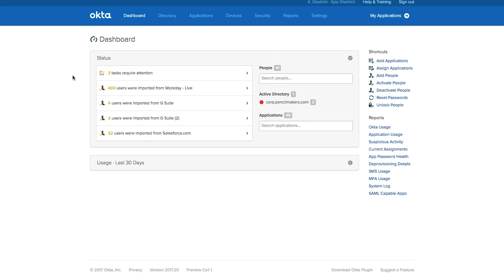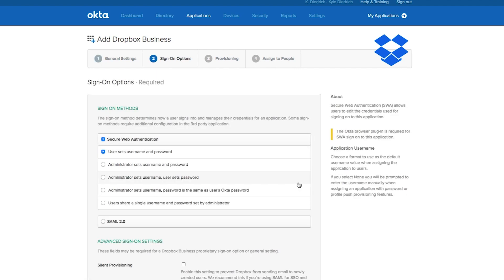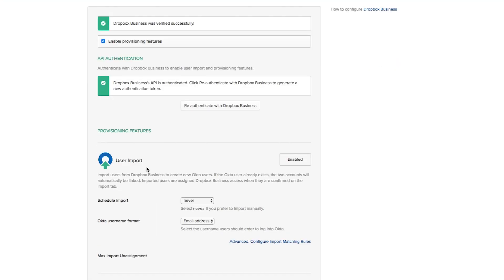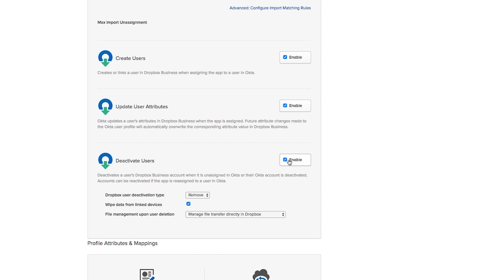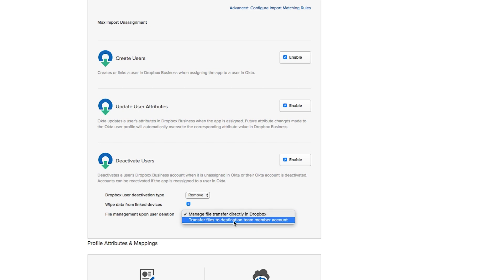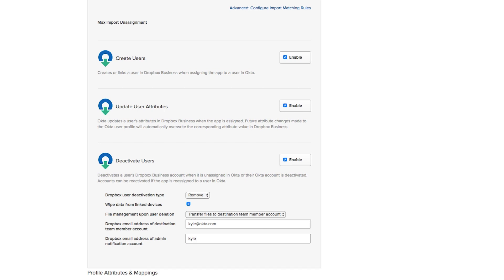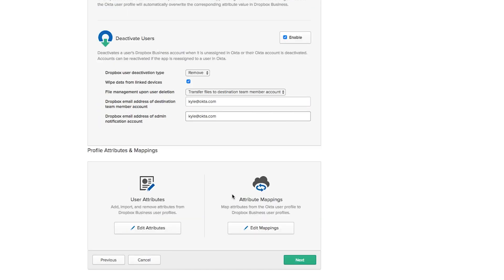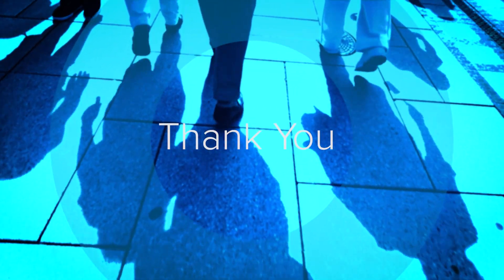Okta Product Demos | Onboarding and Offboarding for Dropbox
Okta provides easier and more secure access than ever for companies working with Dropbox.

Onboarding and offboarding has never been easier thanks to silent provisioning, new offboarding workflows, and wiping user access on linked devices to prevent data leaks. Let Okta handle your identity and security management, while you keep your files organized on the cloud in Dropbox.